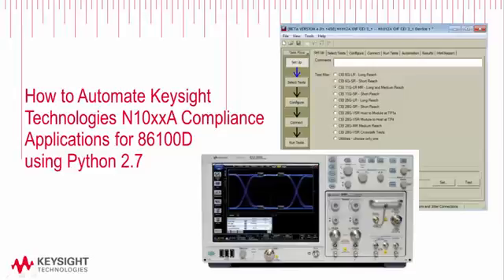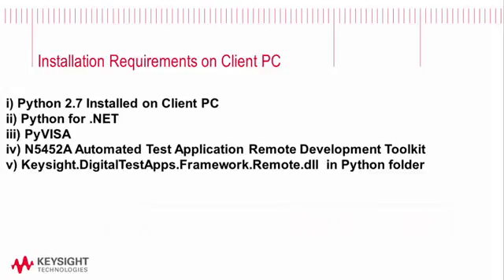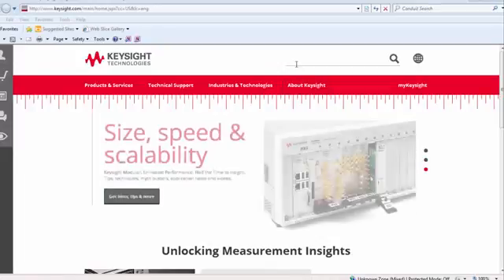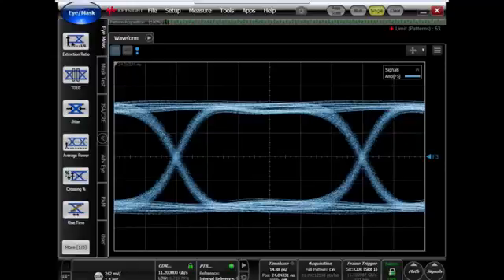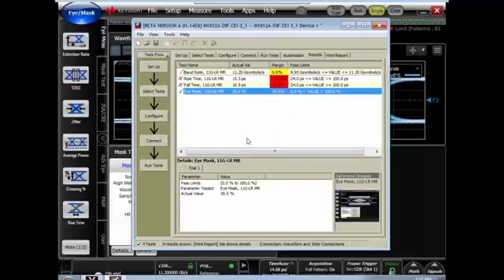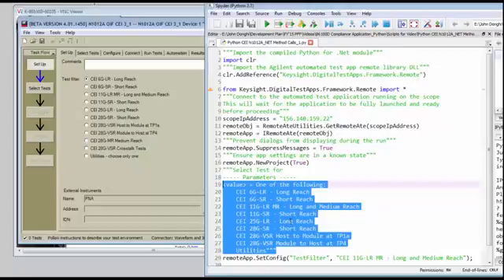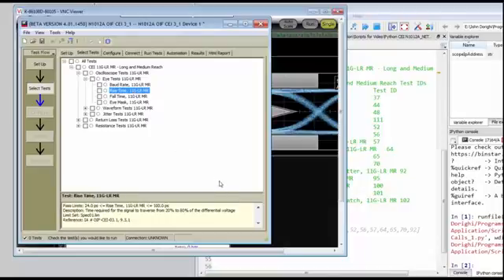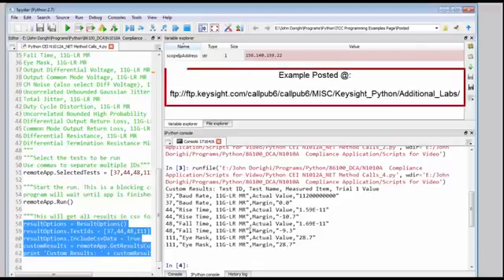Coal collapse drives down UK carbon emissions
A collapse in the use of coal has driven UK carbon emissions down to levels barely seen since the Victorian era, new figures show.Coal use fell by a record 52% in 2016 on the previous year in the face of cheap gas, higher domestic carbon prices, renewables and other factors.The drop was partially offset by increased emissions from oil and gas.The results are based on analysis of government figuresby the website Carbon Brief.The Department of Energy, Business and Industrial Strategy (Beis) is due to publish its own estimates on 30 March.